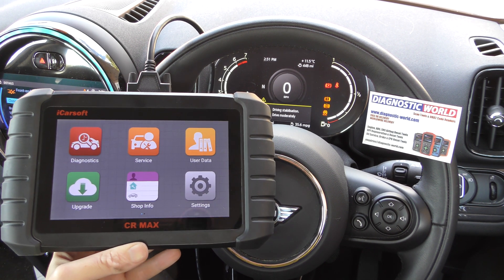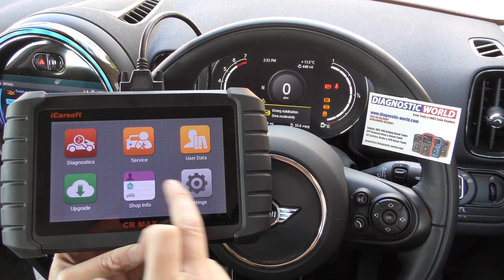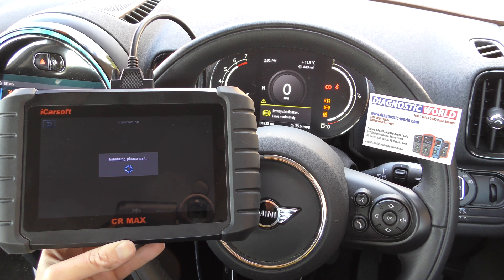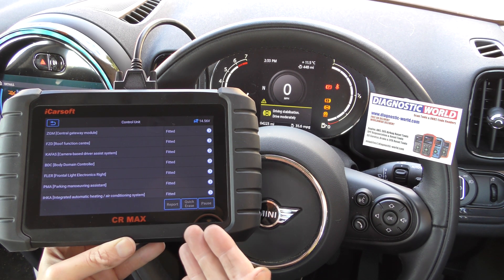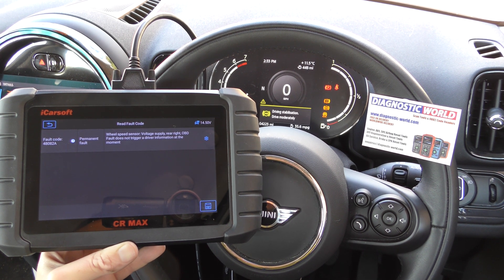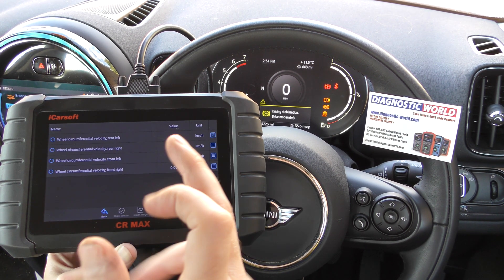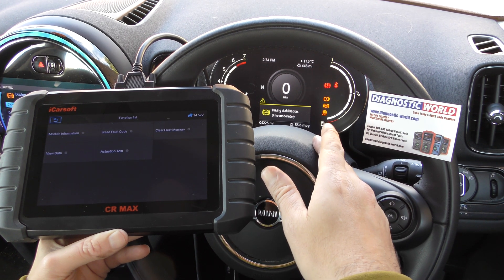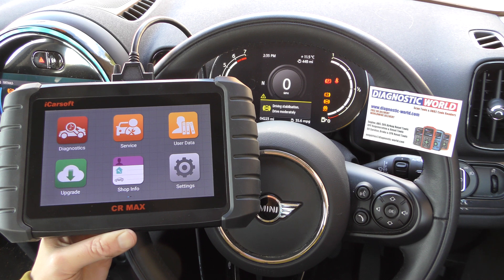Mini ABS DSC Warning Lights Diagnose & Live ABS Sensor Wheel Speed Sensor With iCarsoft CR Max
The EASY, FAST & CHEAP way to diagnose & reset the ABS Traction ! DSC warning lights in your Mini. This iCarsoft CR Max could be the best OBD2 scan tool for Mini and will show you the unique fault code and description of problem, allowing you to repair the Mini and turn off the ABS Traction ! DSC warning lights.

The iCarsoft CR Max (best OBD2 scan tool for mini) tool works on all MINI cars including R50, R52, R53, R55, R56, R58, R59, R60, R61, F54, F56, F55, F60, ONE, Cooper, Cooper S, Hatch, Convertible, Coupe, Countryman, Paceman, Clubman. It will find faults with all aspects on your Mini for systems like engine sensors, abs sensors including wheel speed sensors and live data, airbag systems, transmission systems and all sensors associated with it. This is definitely the quickest and easiest way to fix your mini, and for sure one of the best tools for Mini.

The iCarsoft CR Max (best OBD2 scan tool for mini) works on all BMW & Mini cars, and allows you to diagnose all systems like engine, abs, airbags, transmission, service reset and more.